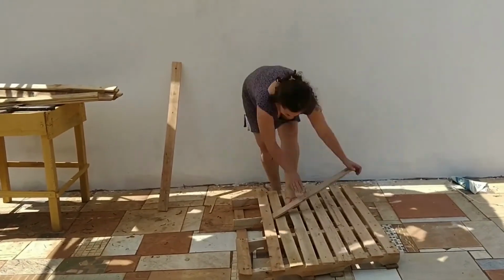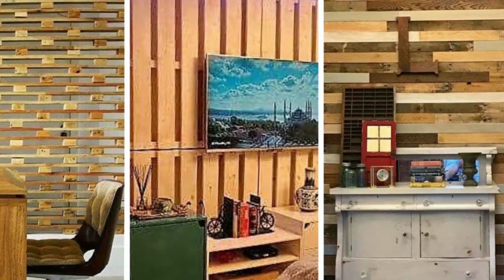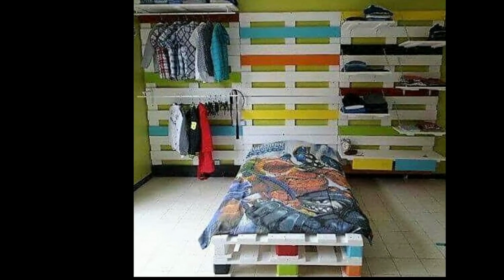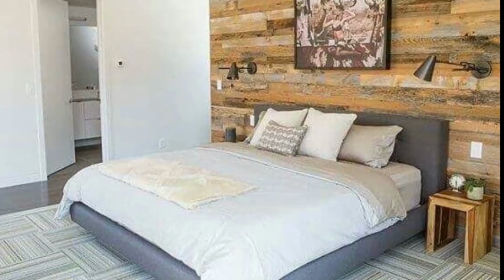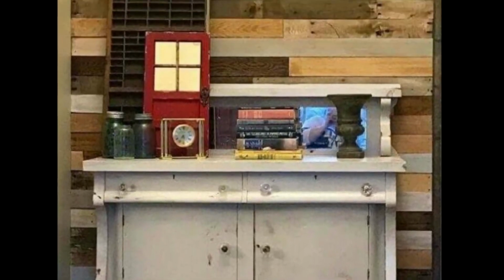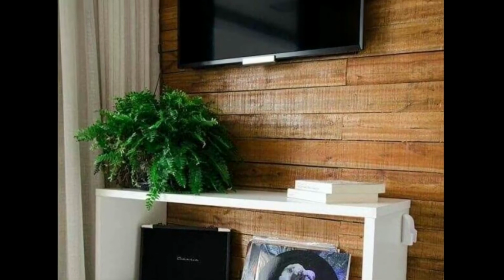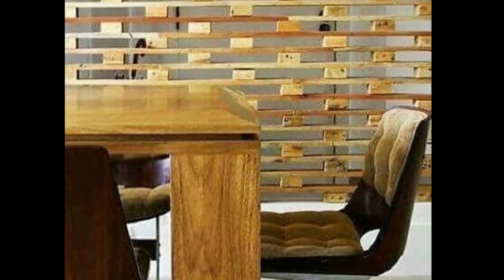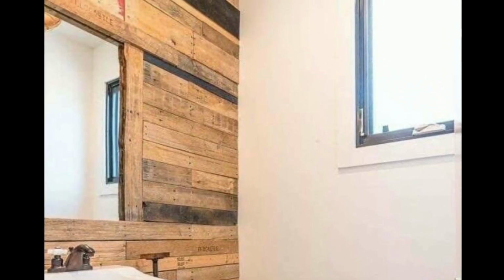14 Ideas Pallet decoration Pallet wall cladding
Have you thought about giving a special touch to your home decor? Pallet wall cladding besides being rustic and beautiful is a sustainable idea and economical decoration.
We've put together over 80 amazing ideas to inspire you!

ALL CREDITS TO THE CREATIONS OF OWNERS.
This video is a photo slide about cool ideas. PHOTO IS FROM THE INTERNET.